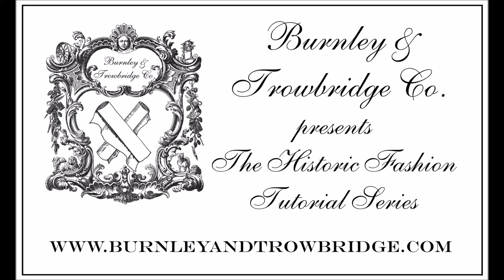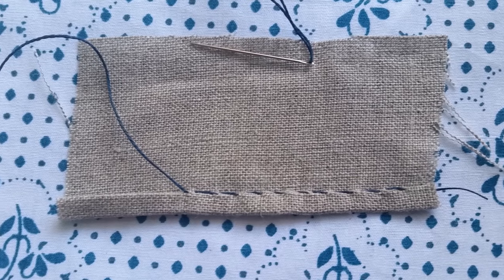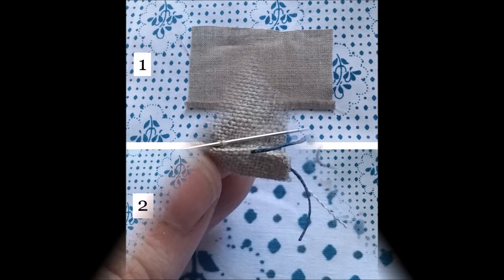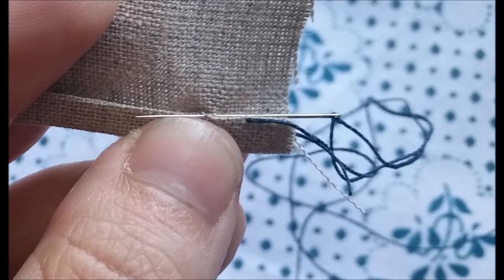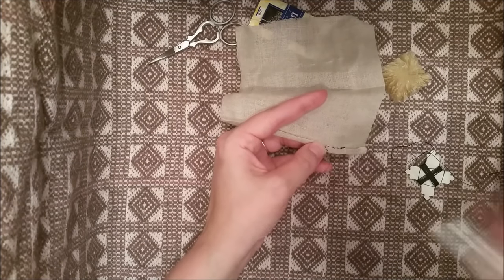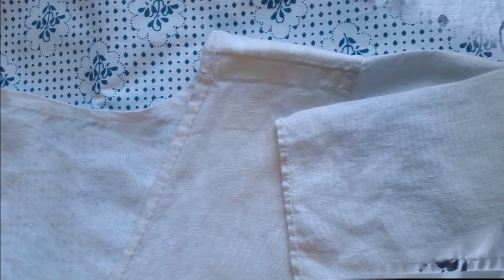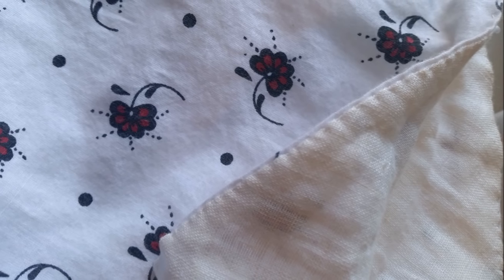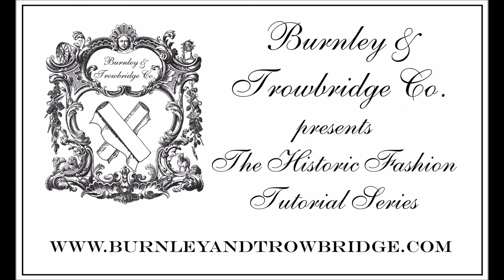Historic Fashion Tutorial Series: Hem Stitch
This tutorial teaches the basic hemming stitch for historical sewing.